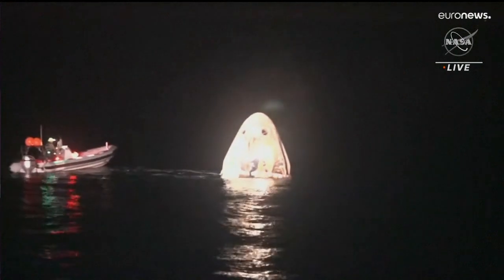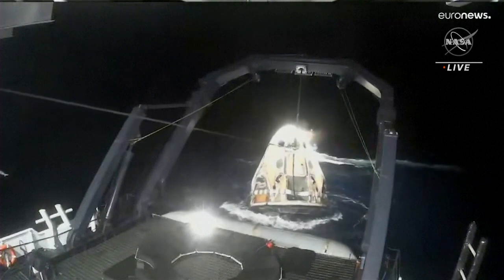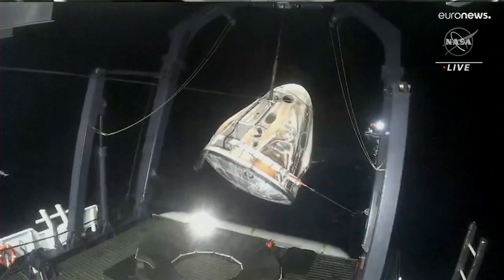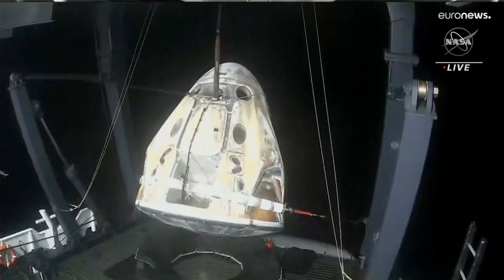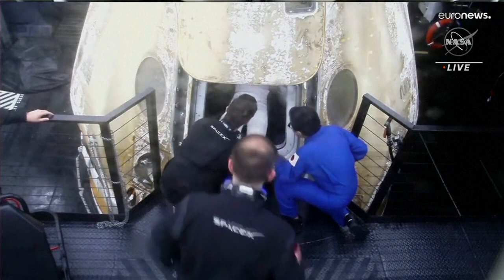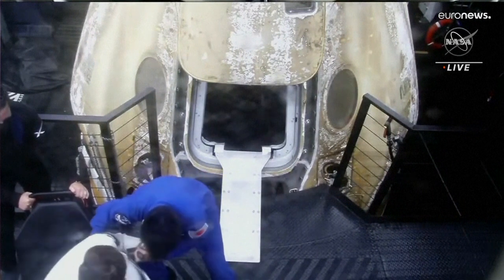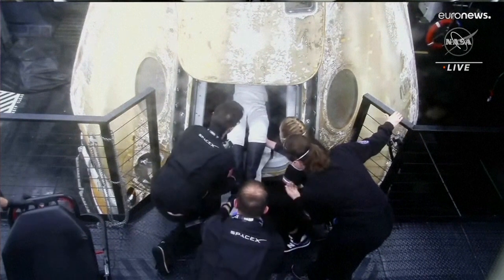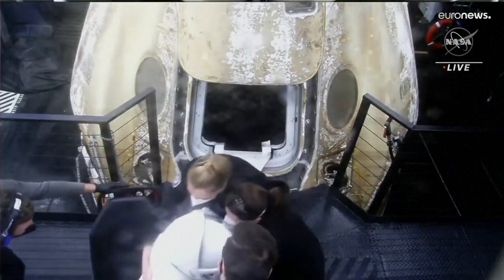على متنها 4 روّاد.. كبسولة كرو دراغون تعود من مهمة في الفضاء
كان فريق المهمة التي أطلق عليها اسم "كرو-5" قد انطلق من فلوريدا في السادس من تشرين الأول/ أكتوبر لإجراء مهمة علمية روتينية على متن المحطة.